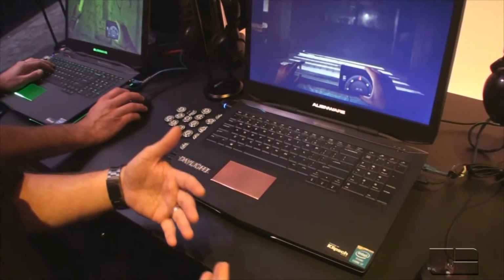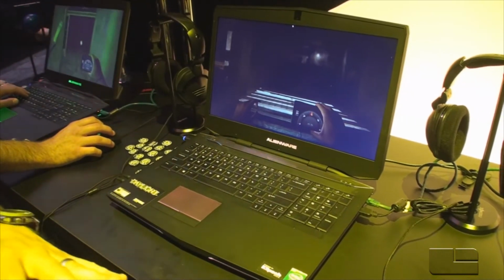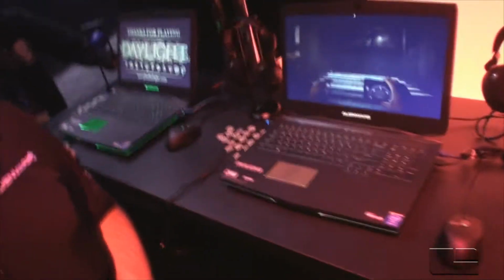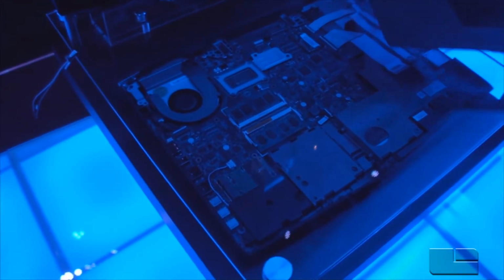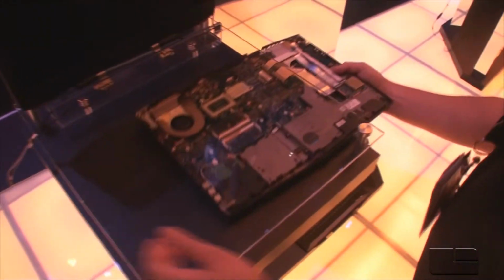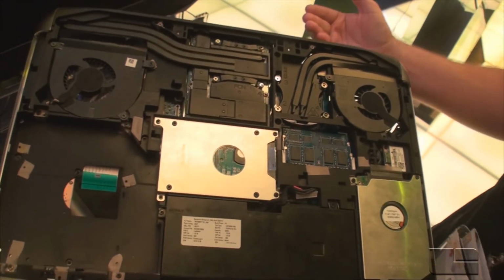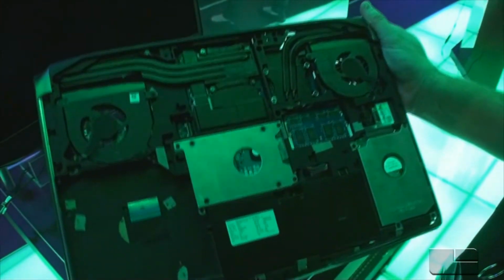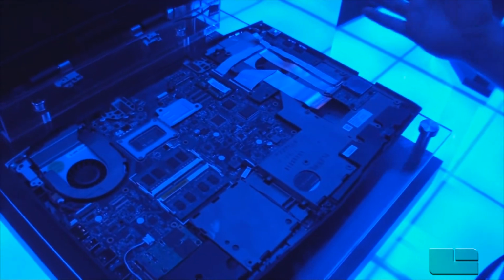New Alienware 17-Inch Gaming Laptop @ E3 2013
The Alienware 17 is a significant upgrade over its 14-inch little brother. Even though the styling and design are similar, this 17-inch gaming laptop tries to max out every mobile specification as possible. An Intel Core i7 (Haswell) processor, NVIDIA GeForce GTX 780M graphics card, up to 32 GB of RAM, and three SSD drives!  Starting at $1499, there seems to be a lot of bang for the buck here.